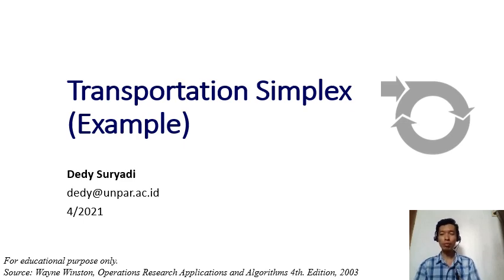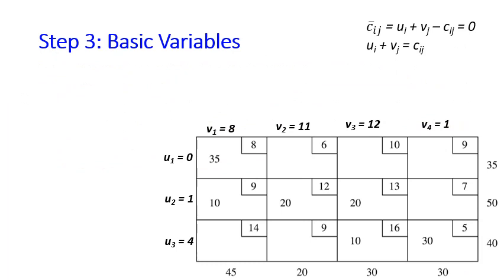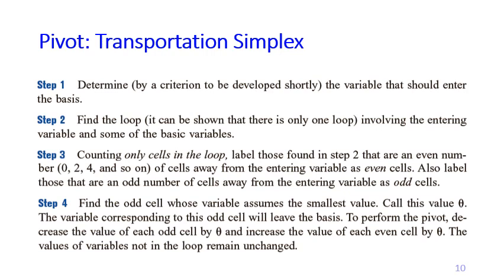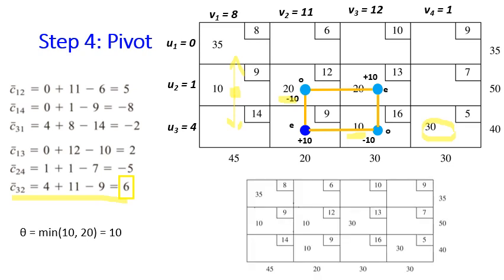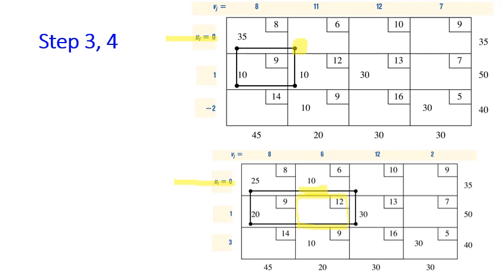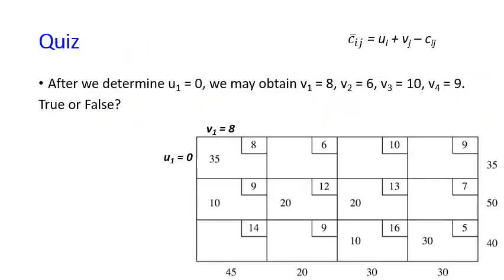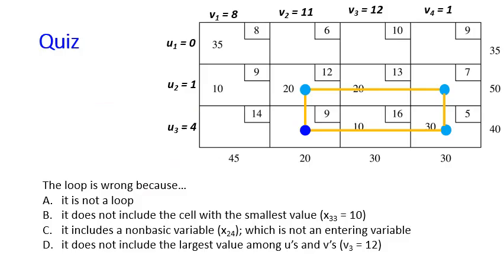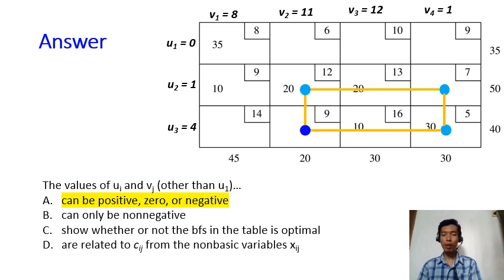Week6.10 Transportation Simplex Algorithm (Example)